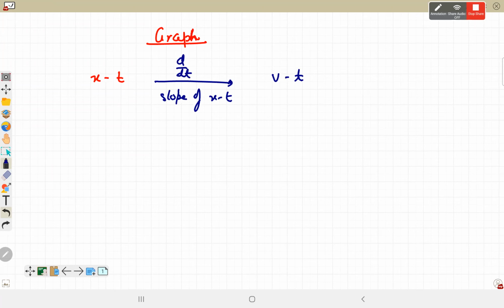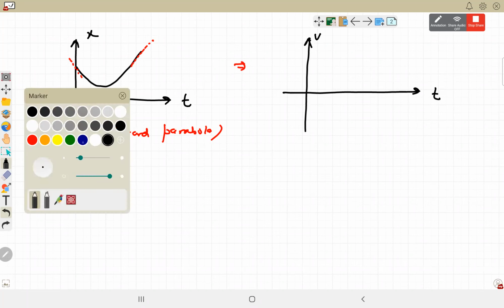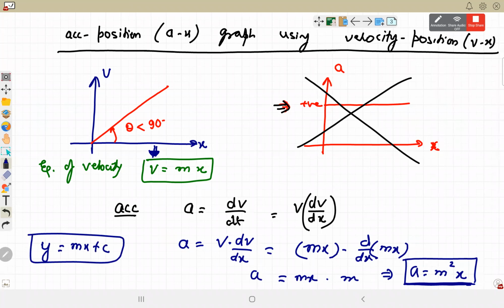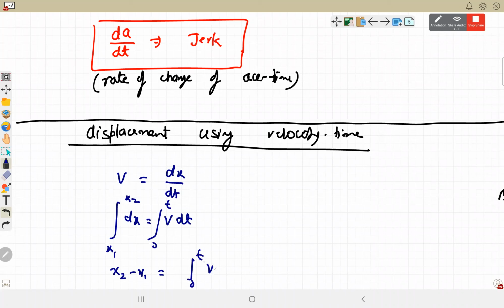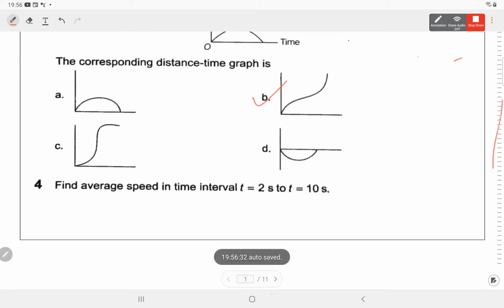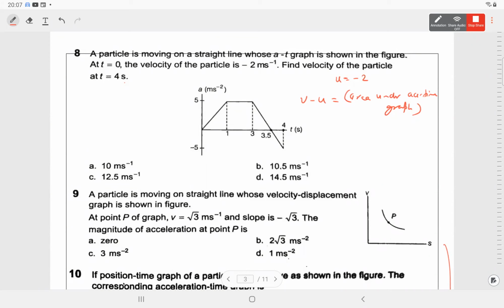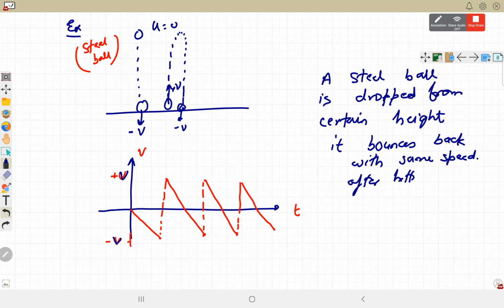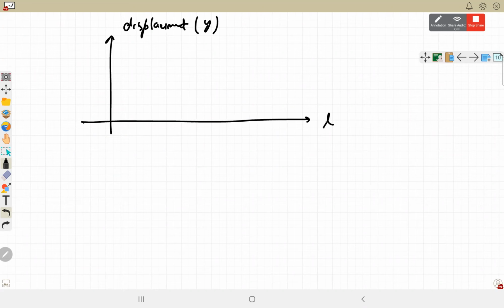Motion in a straight line lect-11||Physics|| 14th JULY|| # Physics by Vaibhav Sir...